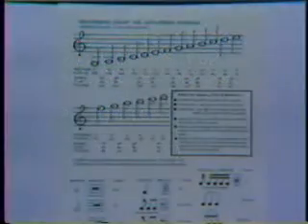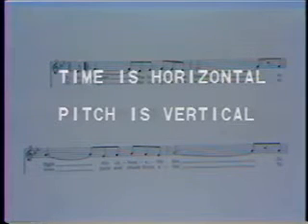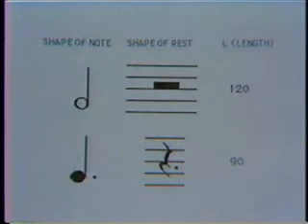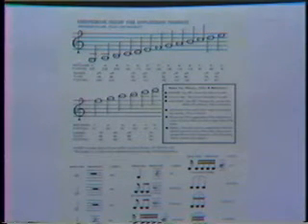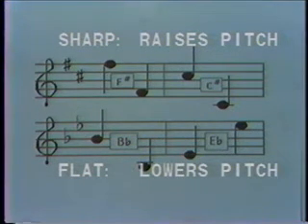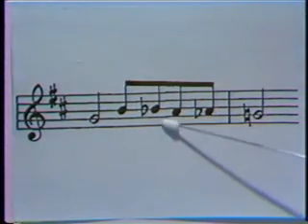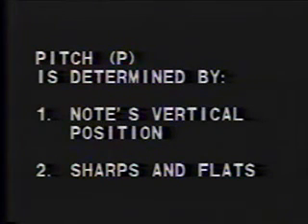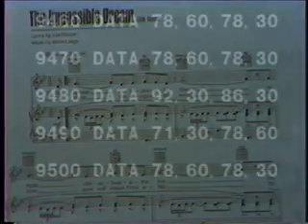Teach an Apple II Sing. Applemusic1 0001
1987 grad school project.